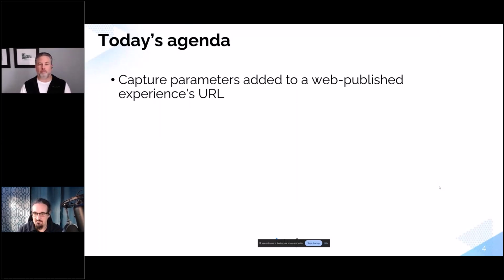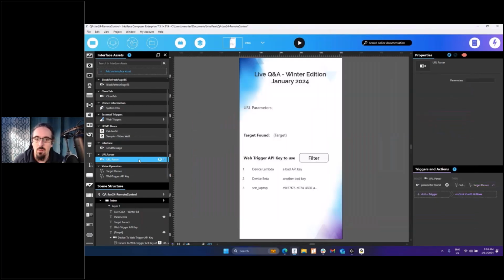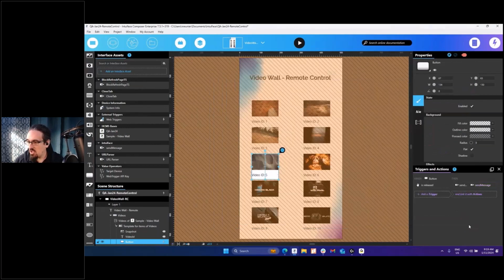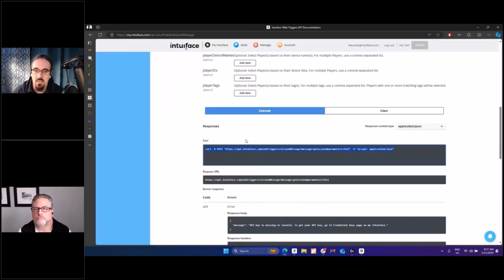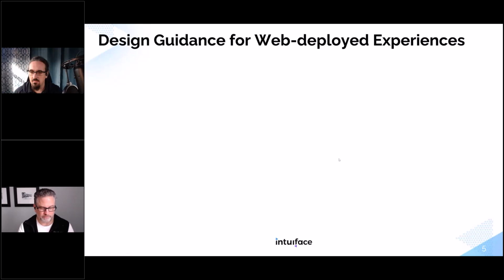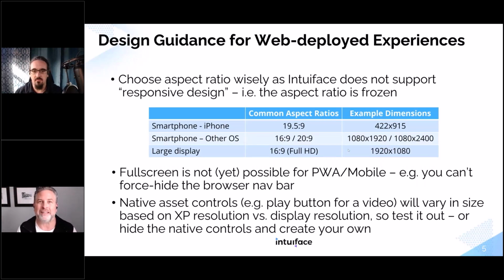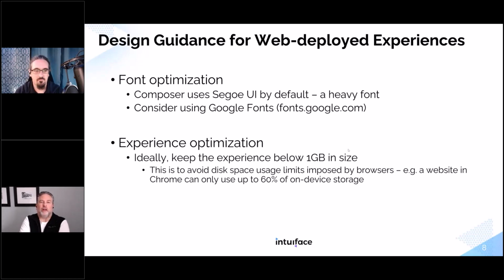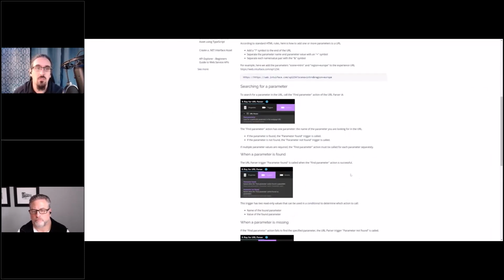Q&A LIVE - Winter Edition - January 2024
(use the table of contents below to jump to a section)
Intuiface's CMO, Geoff Bessin, and Intuiface's lead Customer Success Manager, Sebastien Meunier, tackle some of our favorite questions from the past few months. These questions are pulled from Tech Support inquiries, User Community conversations, consultation discussions, and more. It just didn't seem fair to limit our insight to the people who asked the questions!

This session's topics are super relevant for many of you:

3:50 Extracting values from the URL of a web-published experience
9:29 Using one experience to remotely control another
12:43 Passing values between two running experiences
34:25 Design guidance for web-published experiences
54:51 Open questions